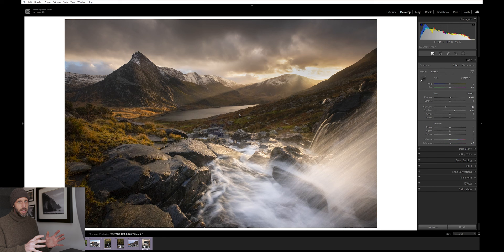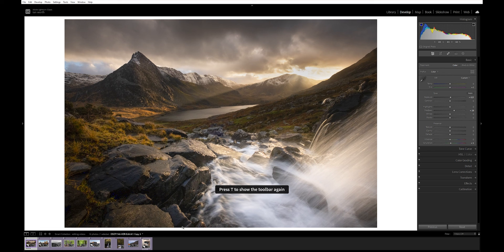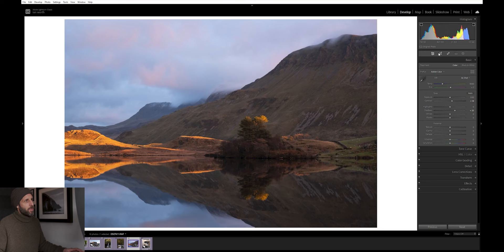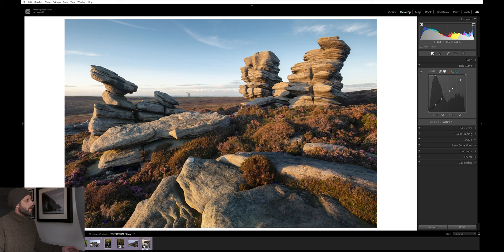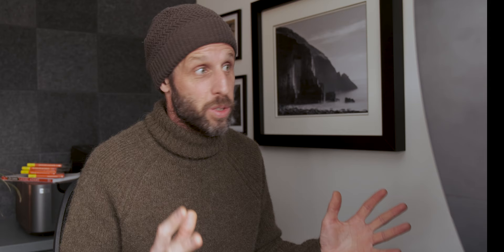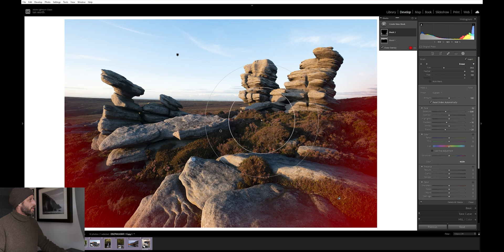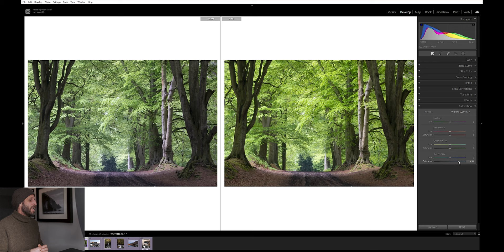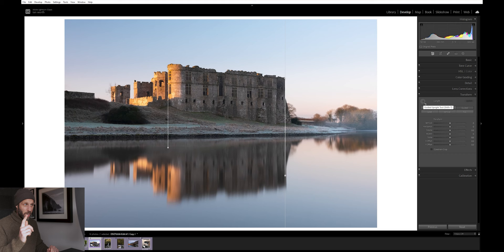20 HIDDEN LIGHTROOM TRICKS that changed my Editing FOREVER!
Today I share 20 hidden Adobe Lightroom techniques and tips that I use all of the time to improve my post-processing and photography editing.

Artlist Max - The best music, sfx, templates, plugins, editing software! Use this link to get 2 months free on any annual subscription plan
The BEST plugin for Fuji raw photos - Try it for free - DxO PureRaw3

👉 MY FREE NEWSLETTER - Don't miss a video!
CAMERA GEAR
CONNECT -
Vero @ian_worth
00:00 20  Adobe Lightroom tips intro
00:53 Using  Adobe Lightroom shortcuts
06:17 10  Adobe Lightroom editing tricks